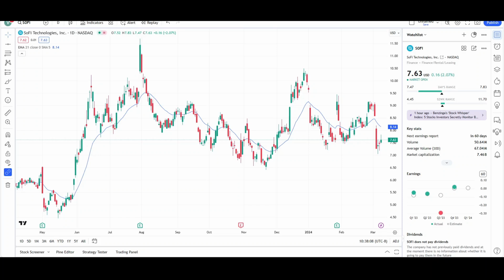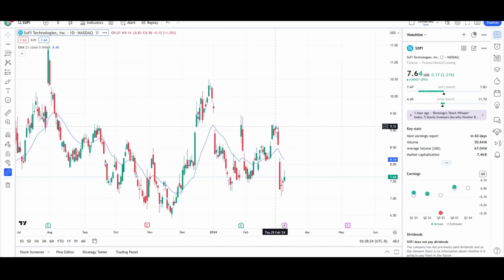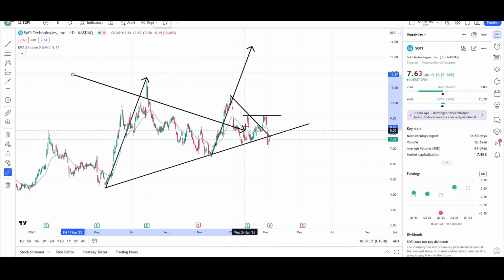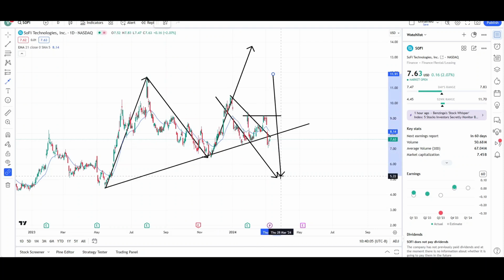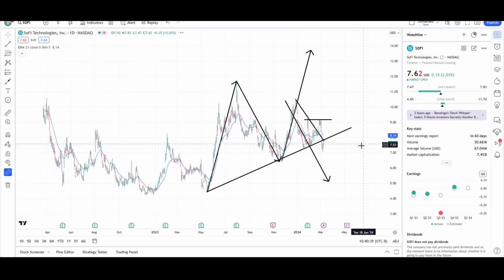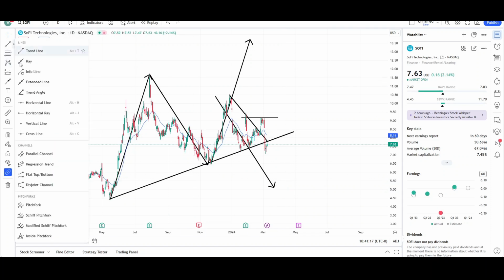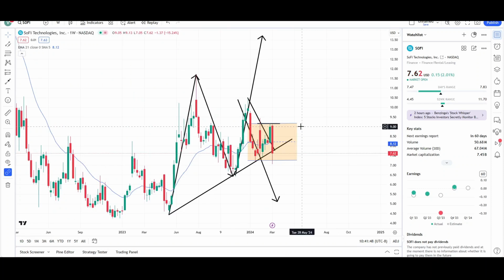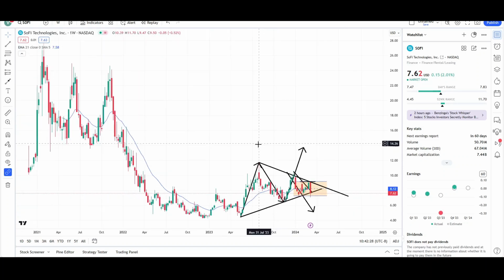SoFi Stock Technical Analysis (SOFI)